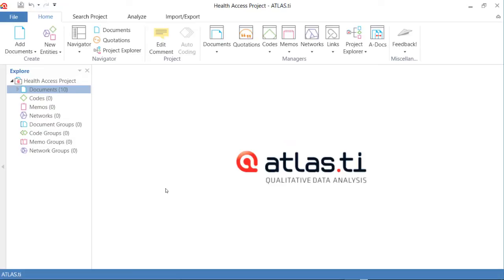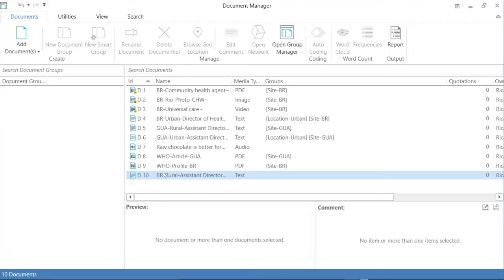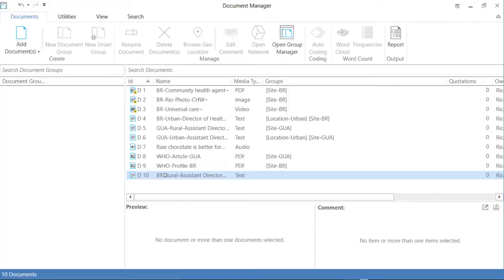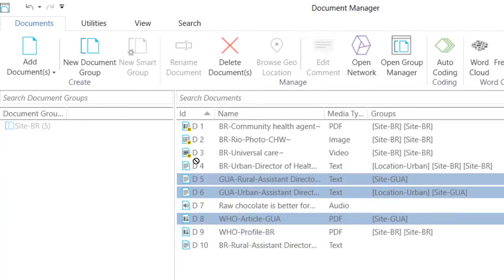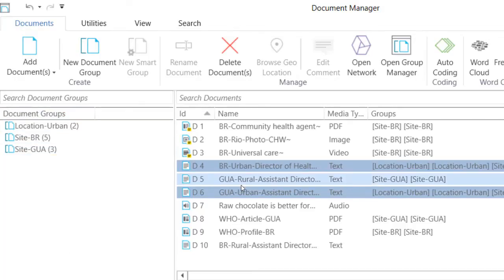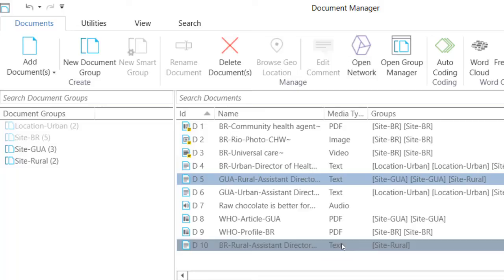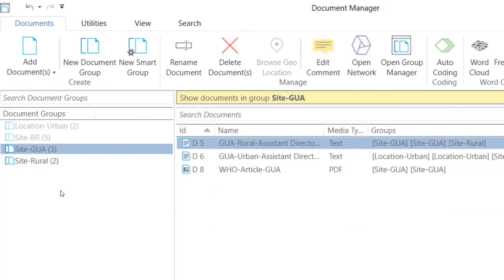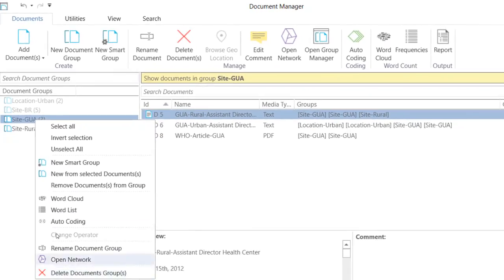ATLAS ti 8 Windows-Grouping the Project Documents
This video shows the process of grouping the project documents. The documents are grouped according to shared attributes such as age, gender, ethnicity, site of data collection or wave of data collection.  Once coding has taken place, the user can interrogate ATLAS.ti across the document groups.  For example, 'What did those interviewed in New York who are ages 20-25 say about topic X?'. Five minutes and 36 seconds.